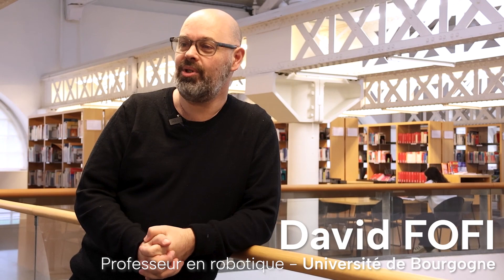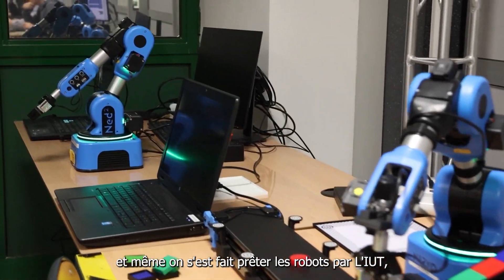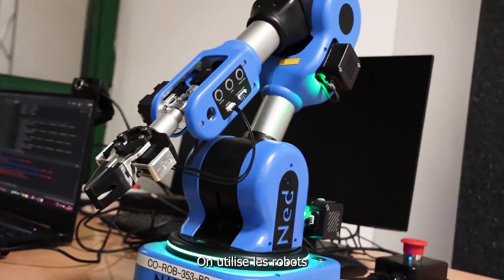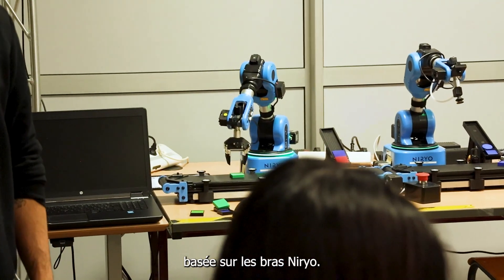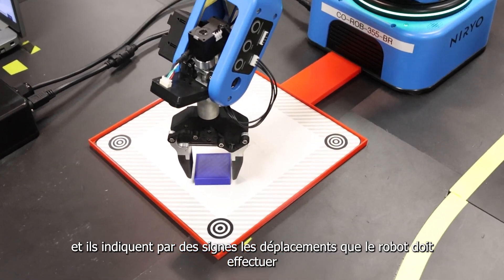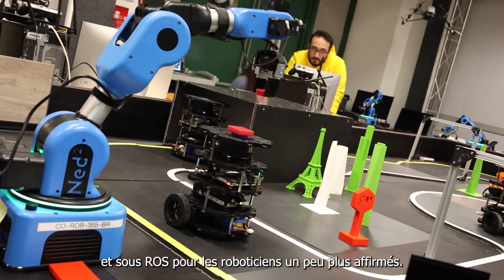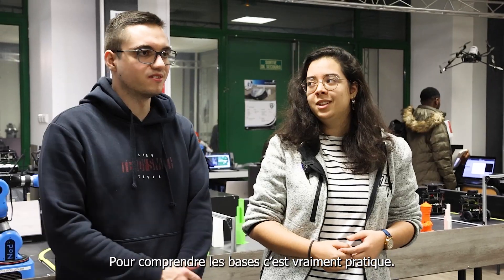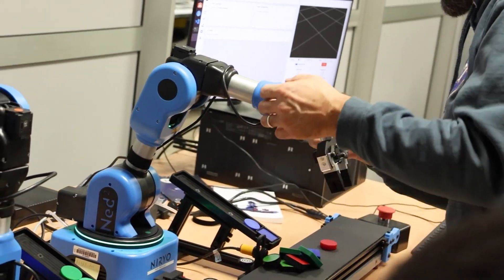Centre Universitaire Condorcet : Reproduction de langue des signes par IA avec un bras robotisé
During the Niryo Tour, our team went to Le Creusot to visit ESIREM's Centre Universitaire Condorcet to find out more about the robotics and cobotics department, headed up by David Fofi.

🎥 In this exclusive interview, present the different use cases studied by the students for an introduction to industrial robotics and concrete modelling applications.

💻 You too can equip your school with the Ned2 solution by booking a demonstration with our team:

Thanks to Raphael Duverne and Fabio Ribeiro for their participation.

Au cours du Niryo Tour, notre équipe s'est rendu au Creusot pour visiter le Centre Universitaire Condorcet de l’ESIREM pour découvrir le département robotique et cobotique, dont est responsable David Fofi.

🎥 Dans cette interview exclusive,  présentent les différents cas d’applications étudiés par les élèves pour en vue d’une initiation à la robotique industrielle et de cas concrets de modélisation.

🤖 Pour en savoir plus sur ce cas d'usage sur la reproduction d’un langage des signes par IA avec un bras robot Ned2, rendez vous sur notre site web !

💻 Vous aussi équipez votre établissement avec la solution Ned2 en réservant une démonstration avec notre équipe :

Merci à Raphael Duverne et Fabio Ribeiro pour leur participation.